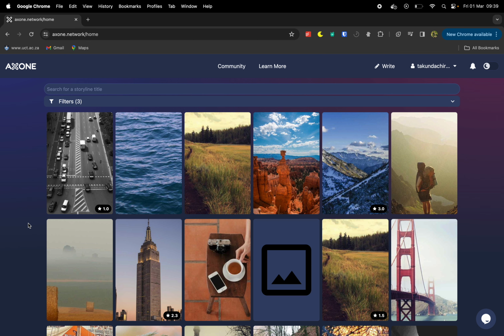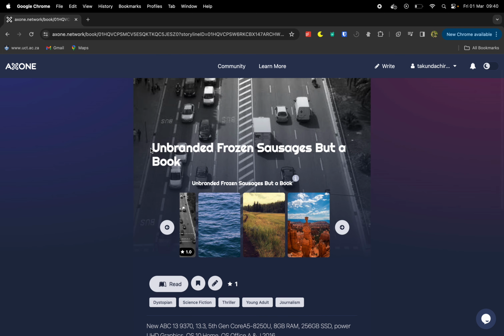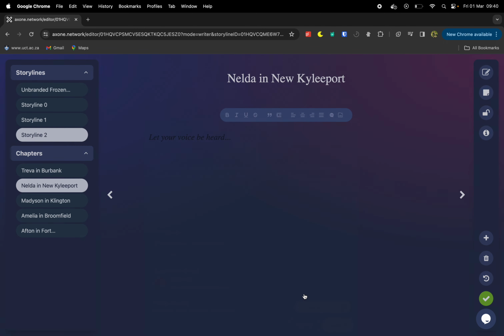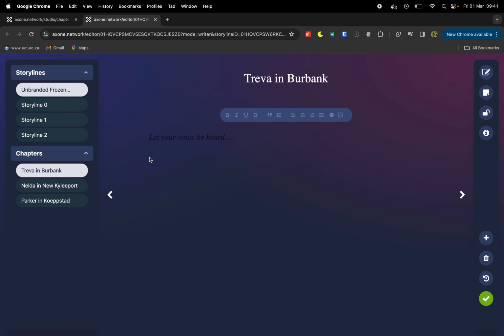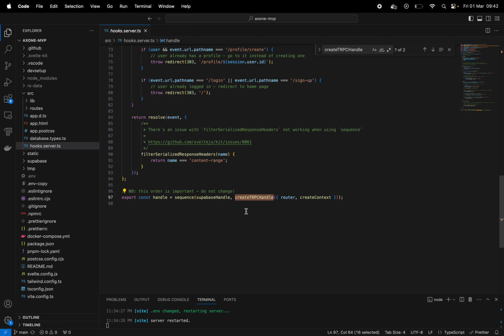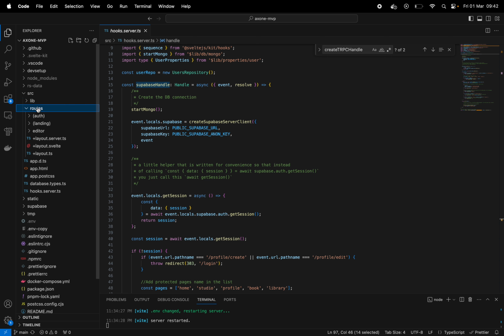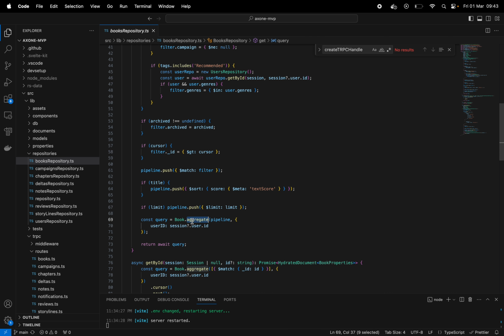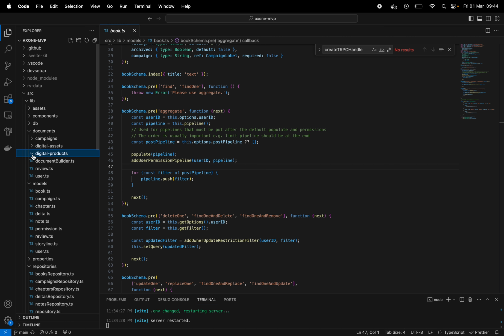Axone Universe milestone 5 walkthrough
A walkthrough of the features built on Axone for milestone 5. This video goes through:
- UI features for our platform and
- Backend design implementation